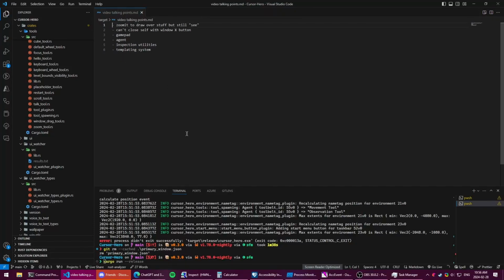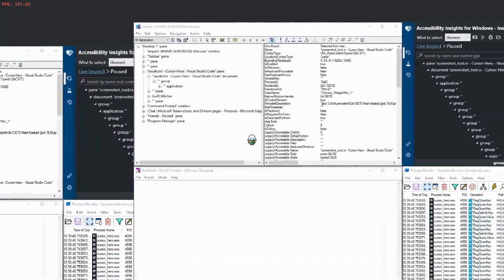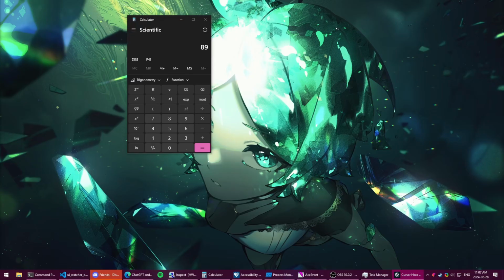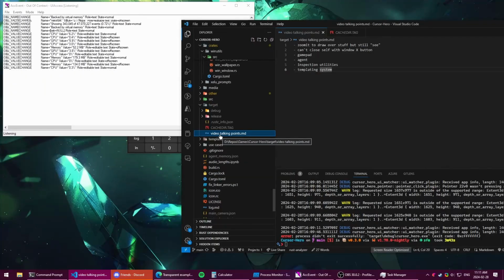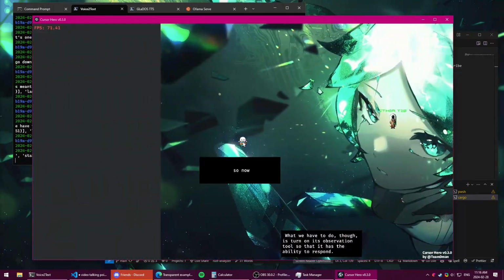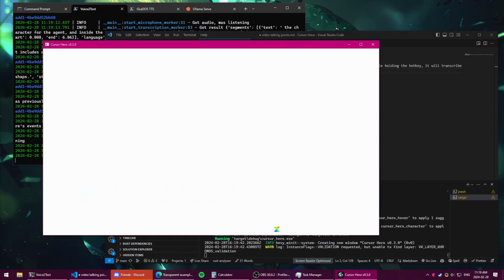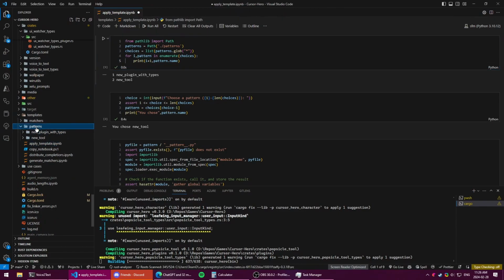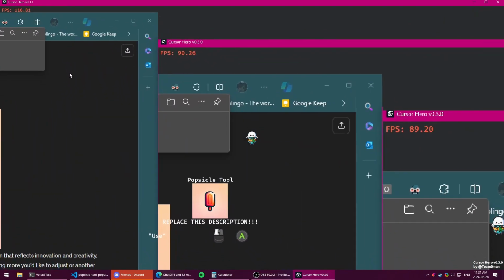Cursor Hero demo v0.3.0